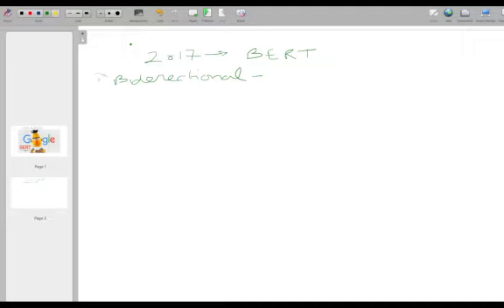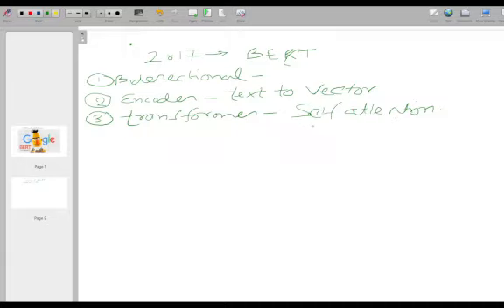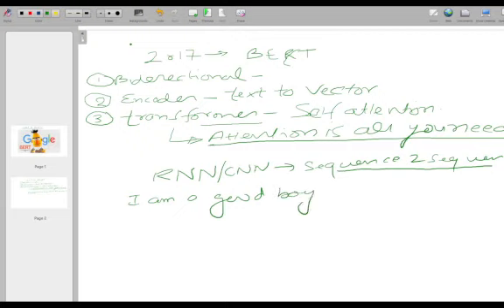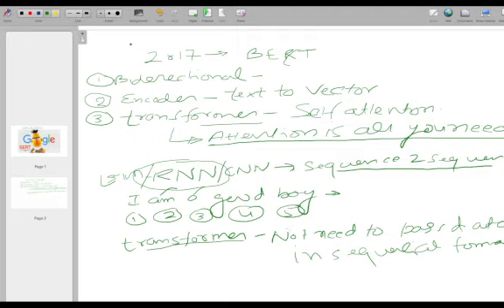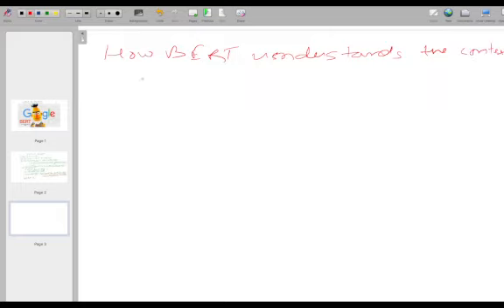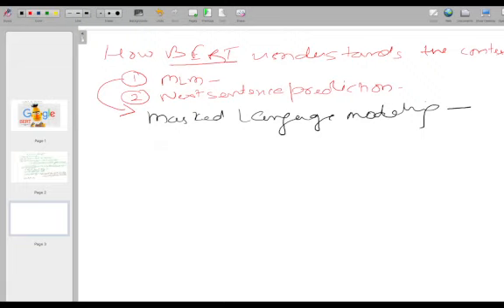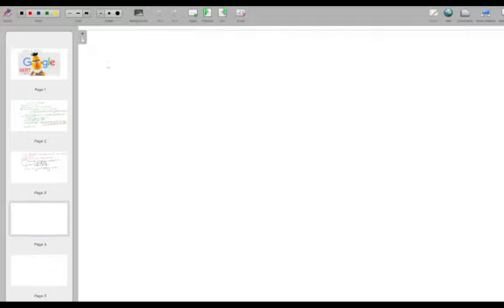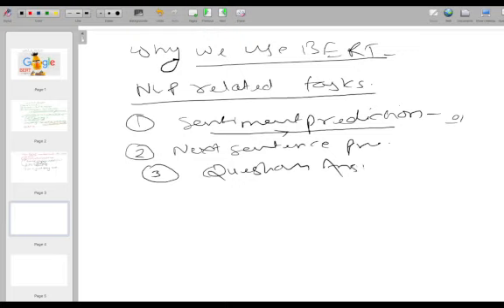What is BERT? why do we use it in NLP?